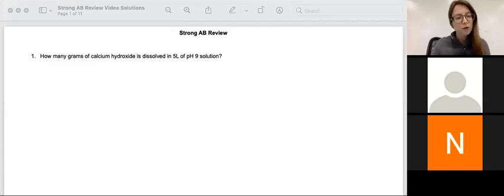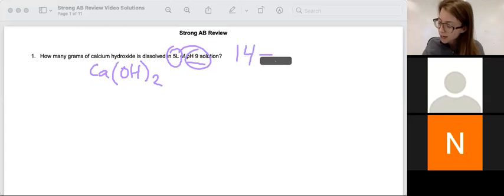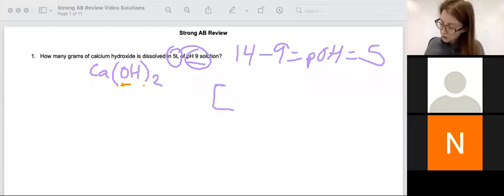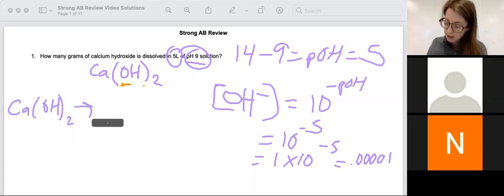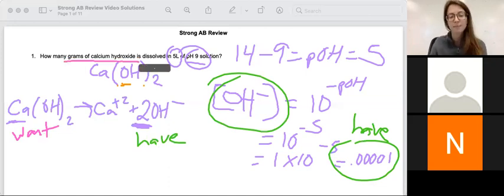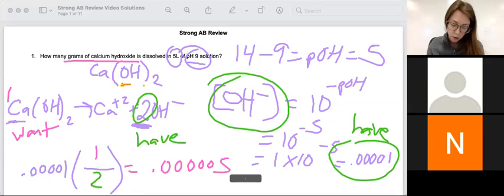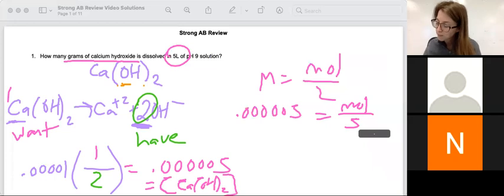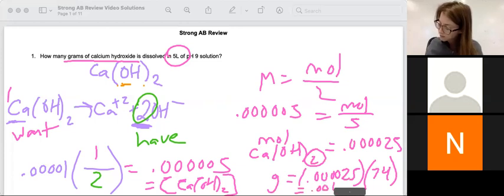Strong Acid Base Review #1